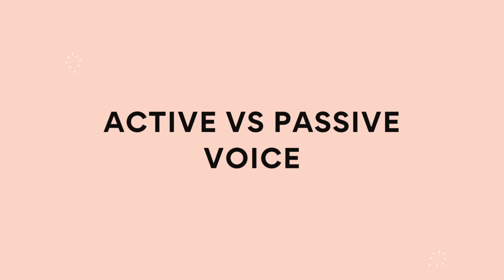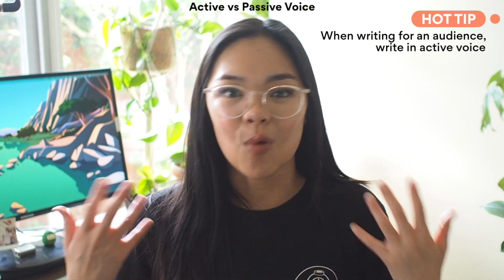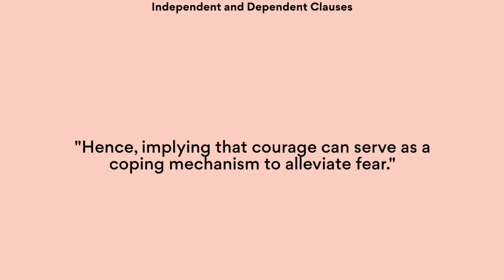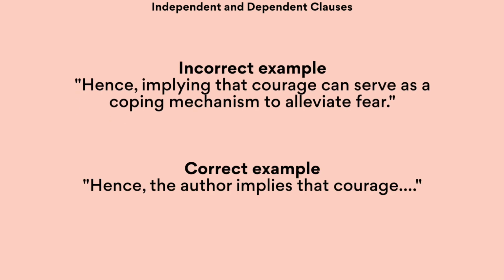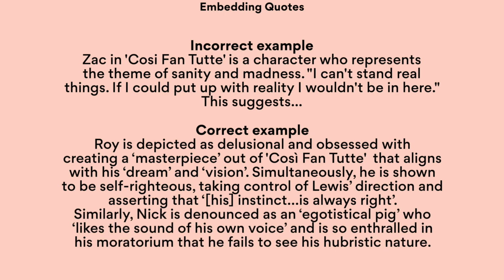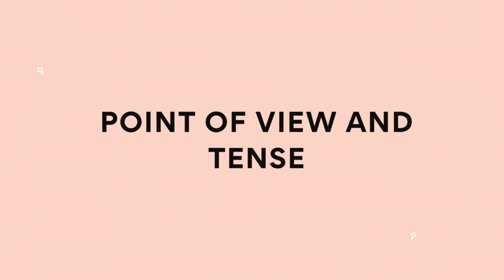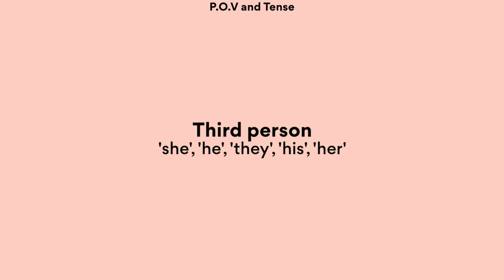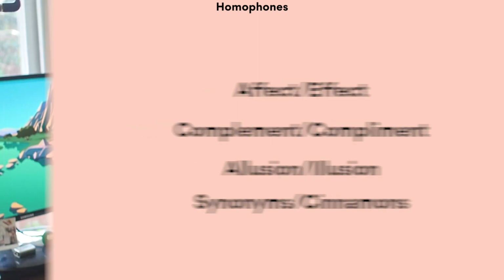Common Errors In Writing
Get access to our FREE course, 'LSG's 3-Step Signature Program for English Success'!

// timestamps
0:38 Spelling
1:16 Vocabulary
2:53 Grammar
3:22 Active vs Passive Voice
4:08 Independent Clauses and Dependent Clauses
5:02 Embedding Quotes
6:17 Point of View and Tense
7:12 Homophones

Chat with ATAR 96.4 scorer Matt about work/study balance in VCE

Why your Language Analysis doesn’t score as well as it should
How to structure a Language Analysis for two or more texts

💌 Join the lisasstudyguides mailing list | I cover study and ATAR advice, careers, entrepreneurship & self-growth topics

Hi! I'm Lisa. I'm a Pharmacist-turned-entrepreneur. I quit Pharmacy after only 11 months in practice to pursue my dream of being my own boss. I own Lisa's Study Guides, a private tutoring and study guide publication company that empowers students to take control of their learning. I love sharing the things I experience, so on this channel you'll not only see study advice, but also careers, entrepreneurship, self-improvement, and financial advice!